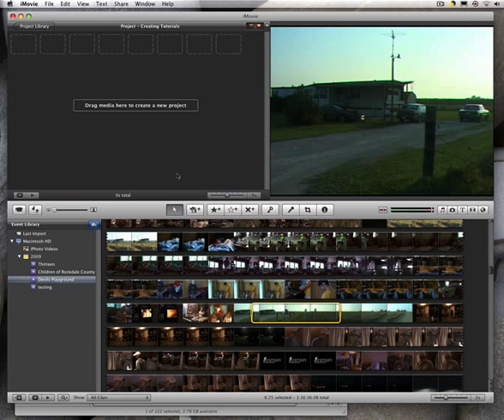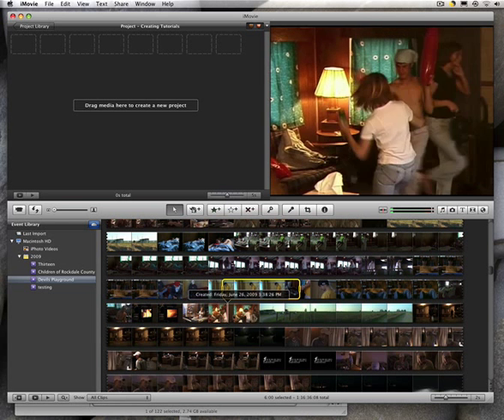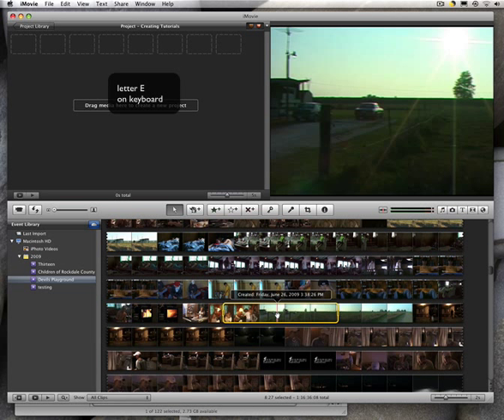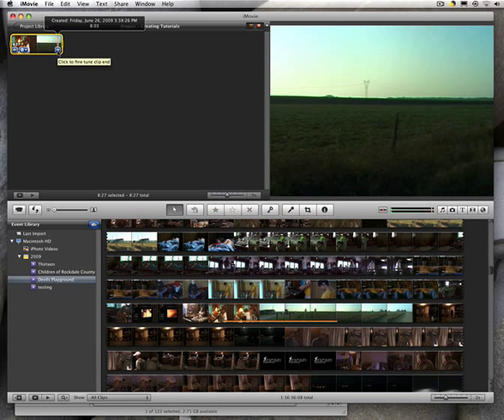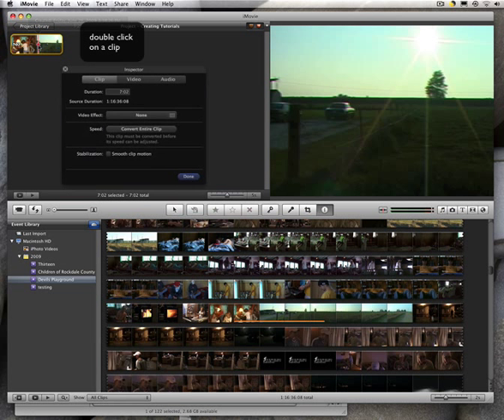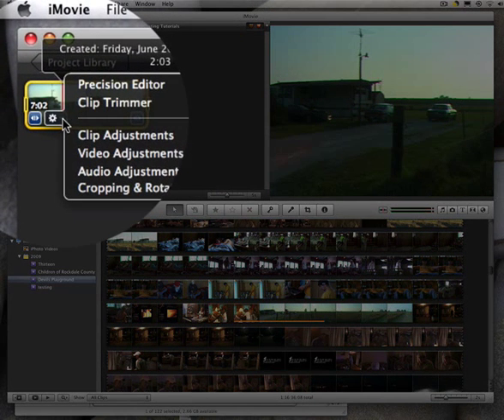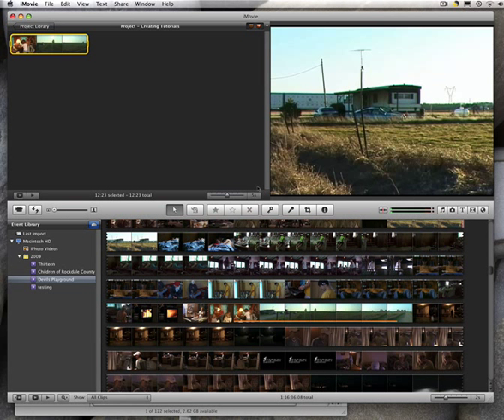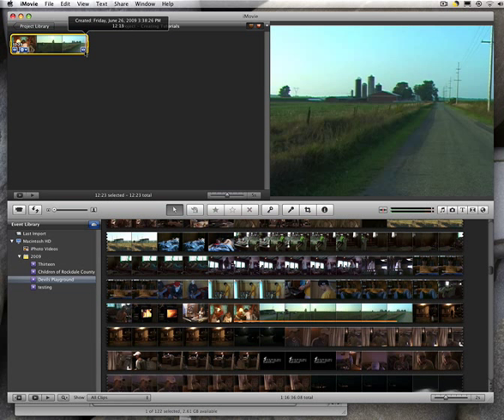iMovie 09 - Adding and trimming clips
This video will show you how to add clips to your project as well as quick ways to trim or change the selection of the clip that has been added to your project.